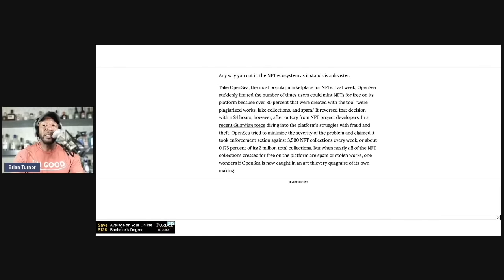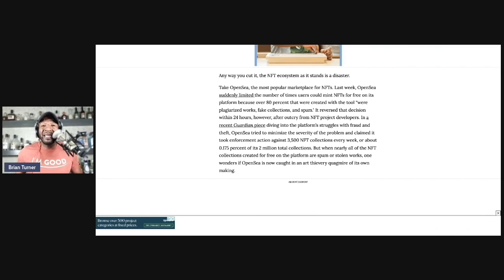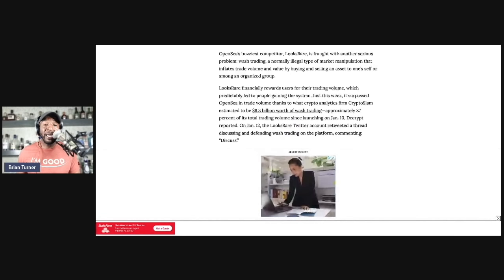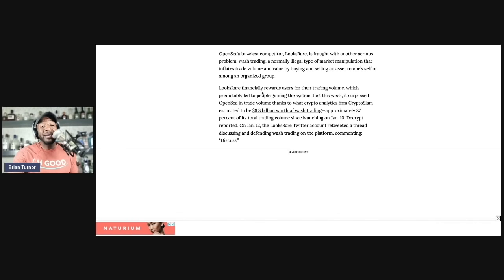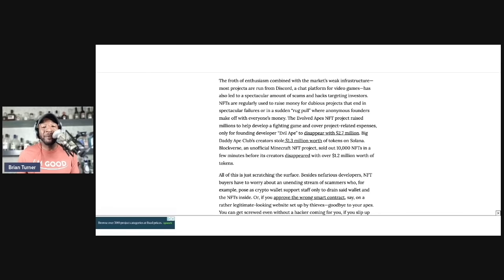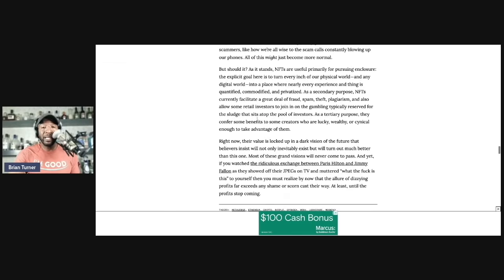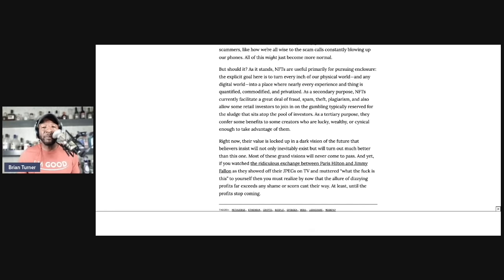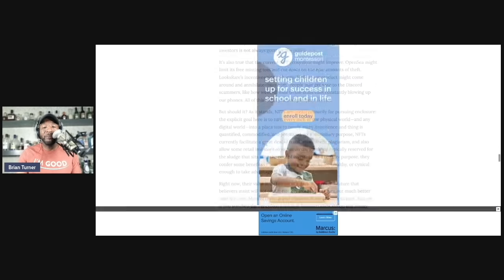The NFT Ecosystem is Bad and How to Be a Remote Business Owner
Today I discuss tips on running a business while being while remote, NFTs, and more!

0:00 - Intro
1:51 - Mint a Bar Gang NFT
3:16 - The NFT Ecosystem is a Complete Disaster
8:57 - NFTs are an amazing concept
10:10 - How to Lead While Running a Business Remotely
15:33 - Go after what you want or accept what you get
16:36 - Outro